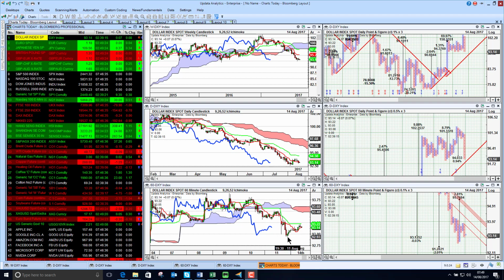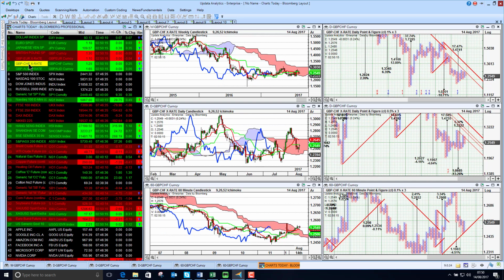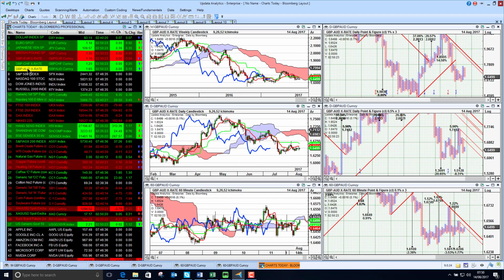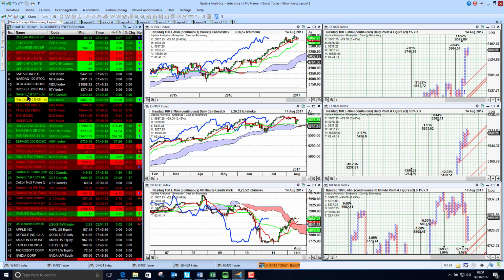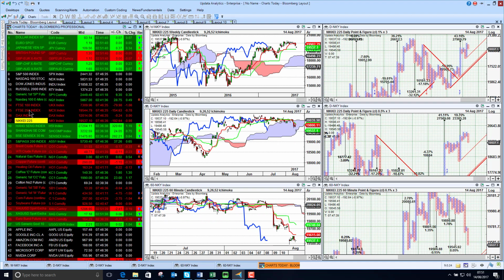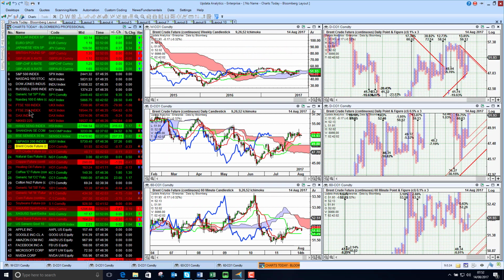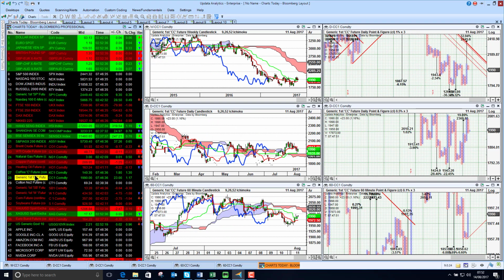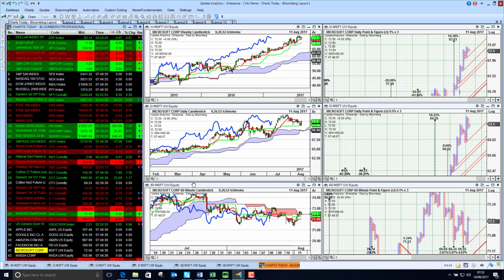Charts Today - 14 Aug 2017 - Global stock markets start short term recovery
Dollar weak again, Euro strong. US stock markets hold steady Friday and futures suggest strong opening today. Russell 200 weakness a worry. UK looking weak and Dax too. Asia mostly bearish short term. Crude oil falling, US natgas looking stronger. Gold holding steady, new upside target. US tech mixed, but mostly weakening.